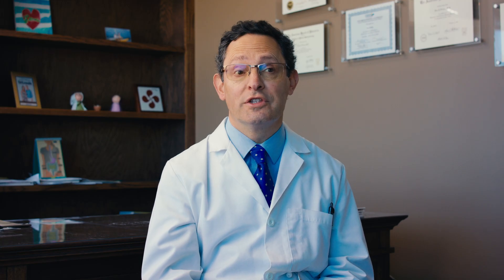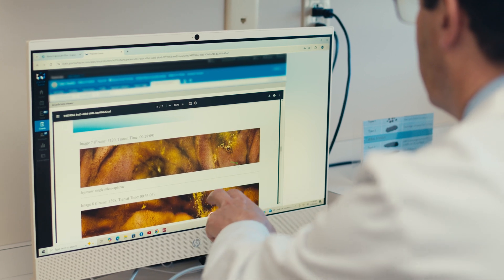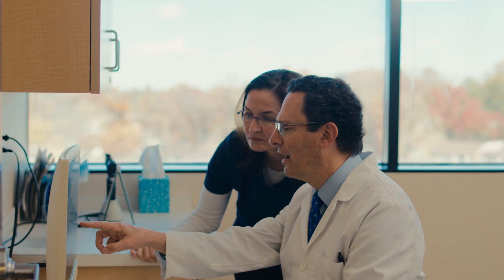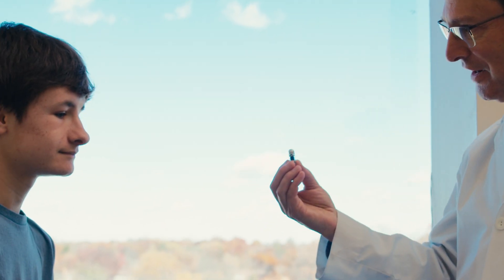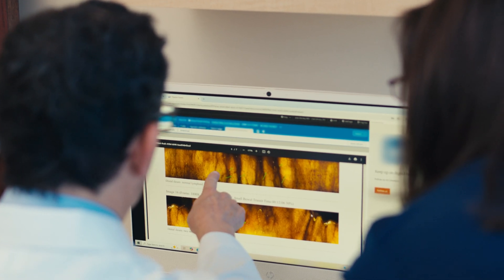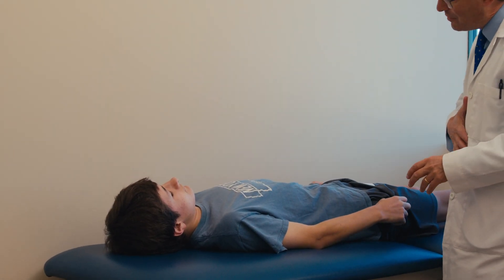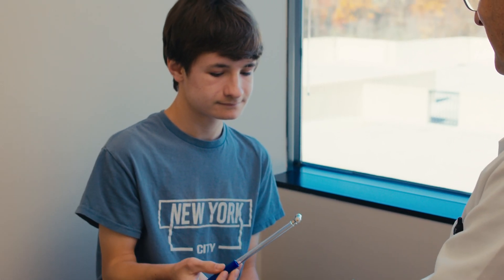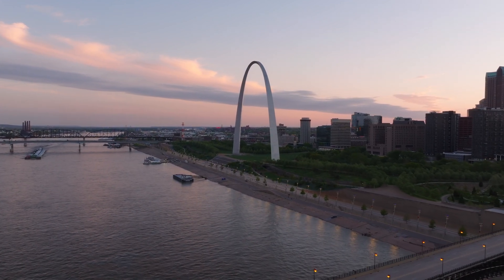Dr. Derdoy Shares How CapsoCam Plus Offers a Comfortable, Child-Friendly Solution for Young Patients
For over 22 years, Dr. Derdoy has dedicated his career to pediatric gastroenterology, hepatology, and nutrition. In this video, Dr. Derdoy discusses the use of CapsoCam Plus®, an FDA-cleared capsule endoscopy system for pediatric patients aged two and above. He highlights how young patients can benefit from the ease and accuracy of this non-invasive diagnostic option, which significantly reduces the stress often associated with traditional procedures.

CapsoCam Plus® is the only capsule endoscopy system that offers comprehensive 360° panoramic imaging without the need for wearable equipment. Now available for pediatric patients, it provides a more gentle and stress-free alternative to conventional capsule endoscopy methods. ADV-7449